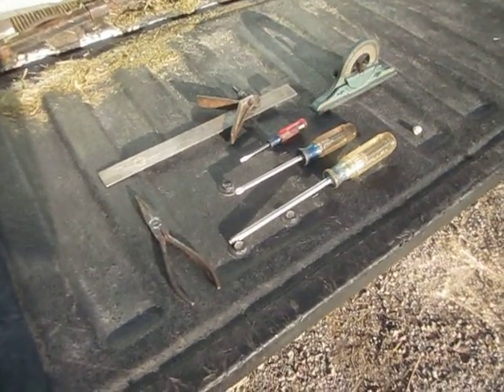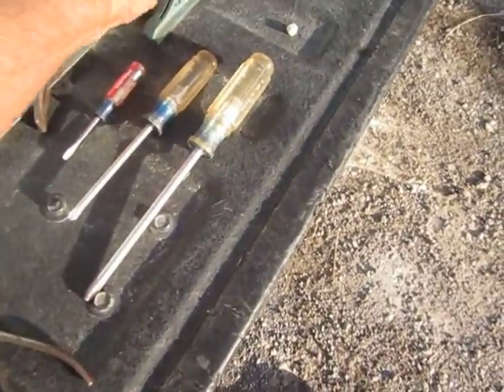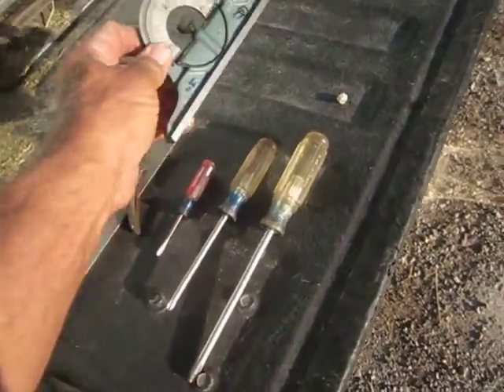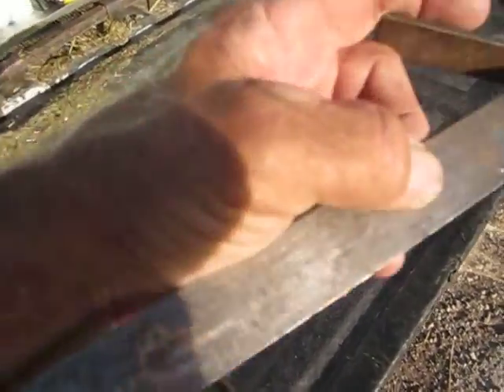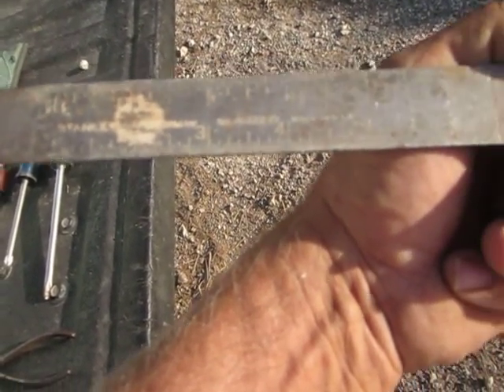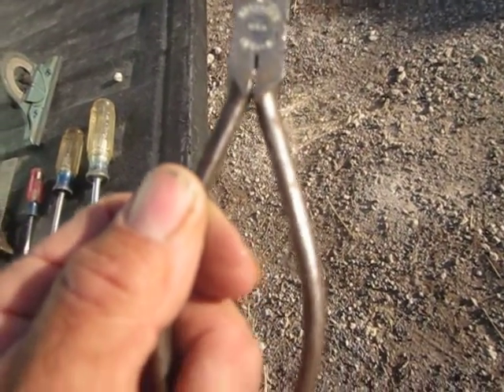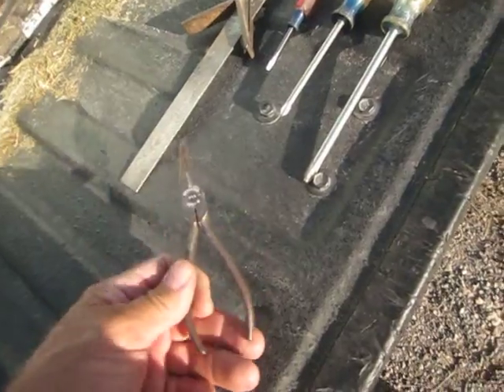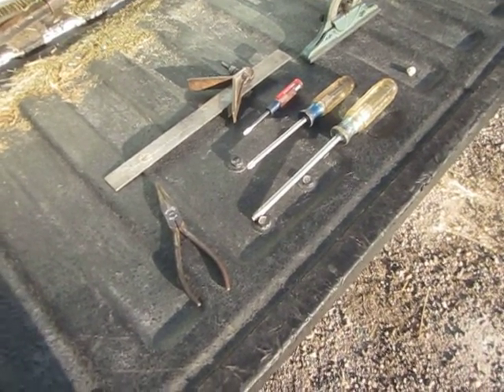Tool Haul from the flea market. A few are Craftsman!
I check local pawn shops, flea markets, and thrift stores for used tool deals. This time I found some Craftsman screwdrivers at a yard sale. I still look for quality when buying used tools and made in the U.S.A. is my weakness. This batch cost me seven dollars and all are still usable. If you can help me identify the manufacturer of the angle finders and what they are actually called, I'd appreciate it!!